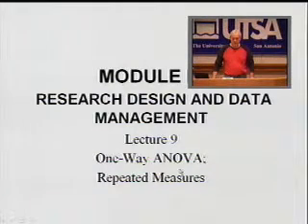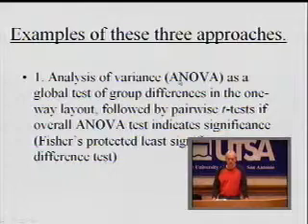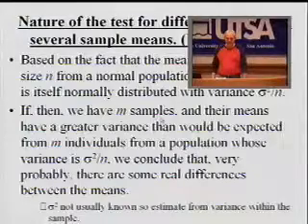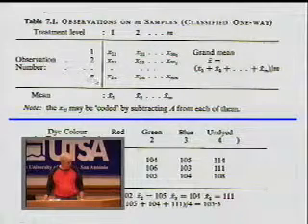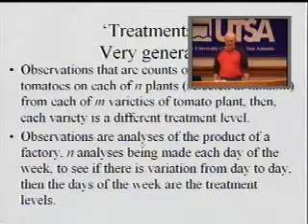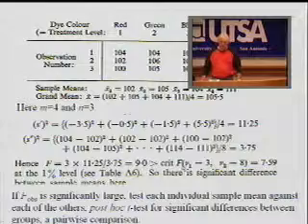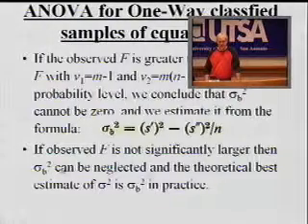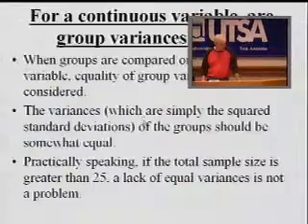BIO7413 Module II Lecture 9 1 Statistics IIa 1027